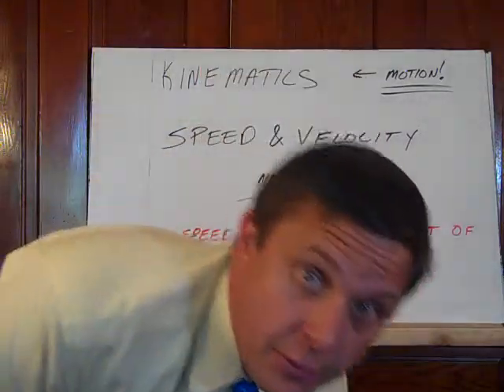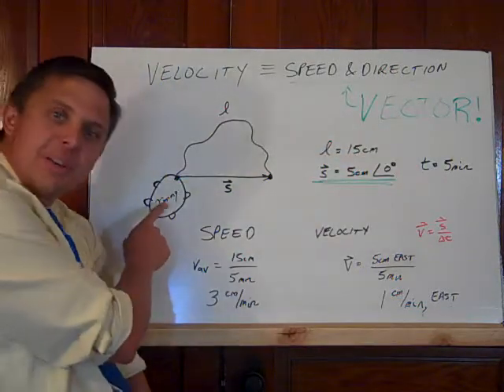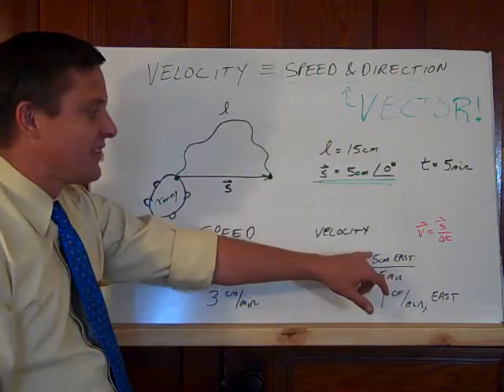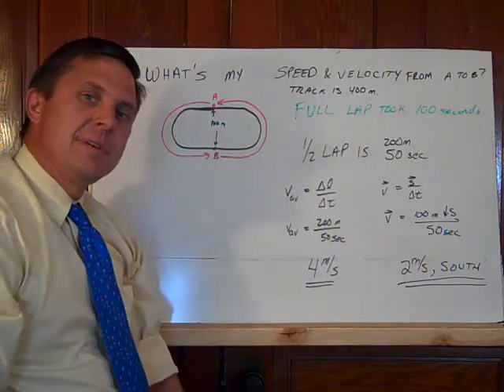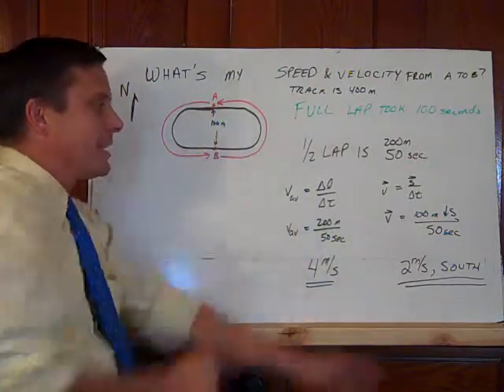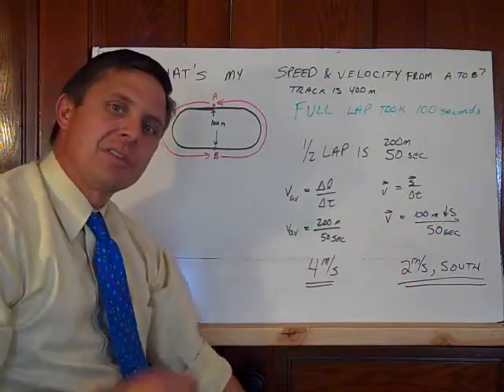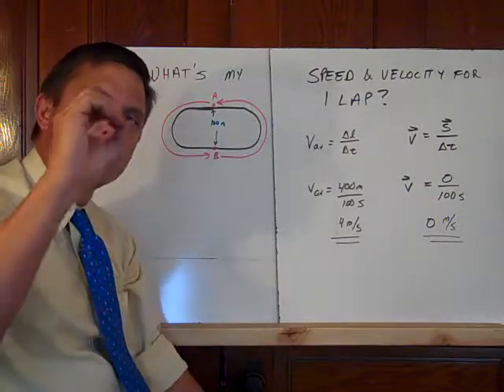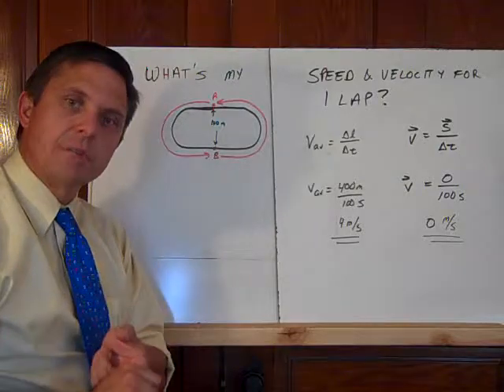Kinematics Velocity -- Juda Physics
Kinematics  Velocity
Physics  Chapter 2  Video 3